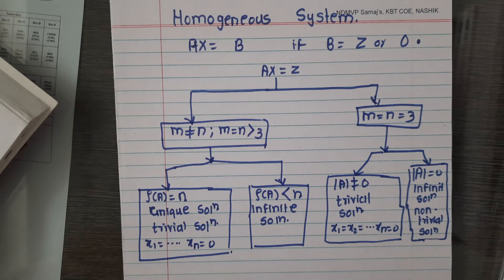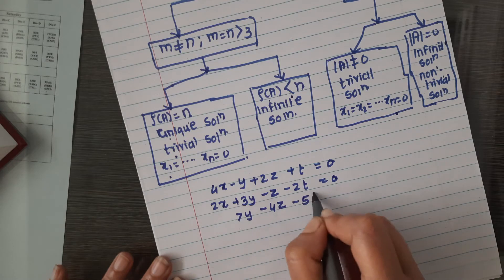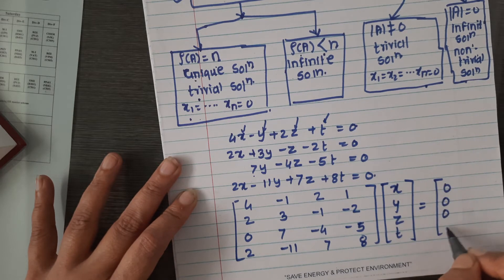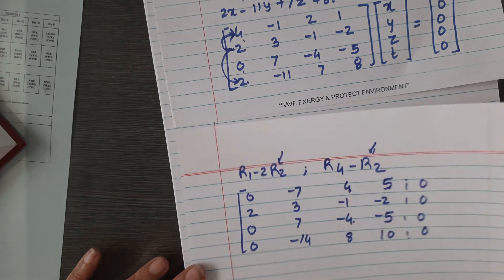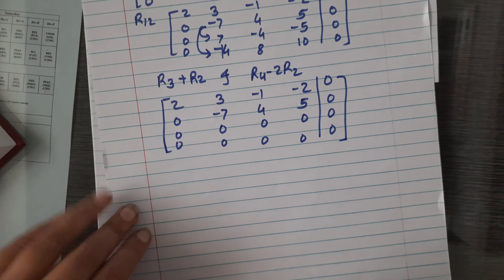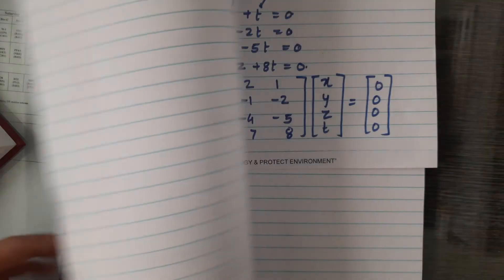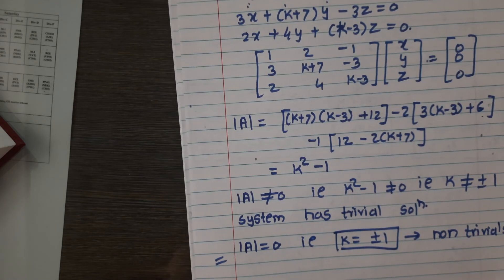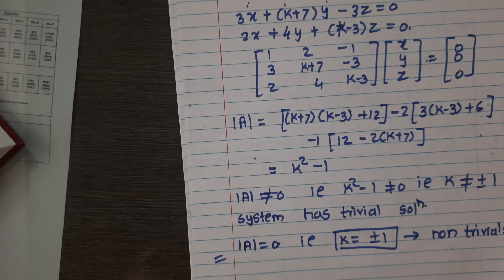Matrix - 4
Homogeneous System of Equation